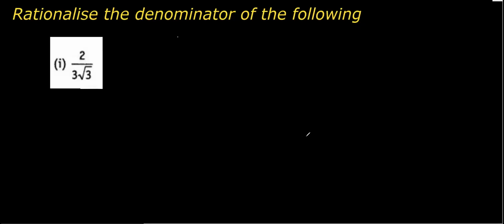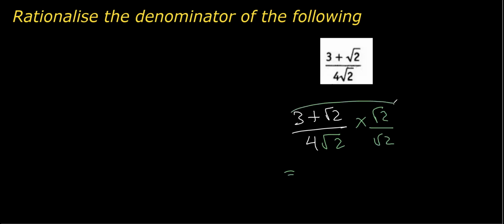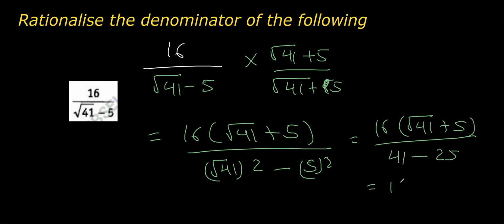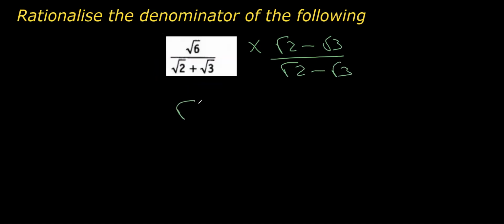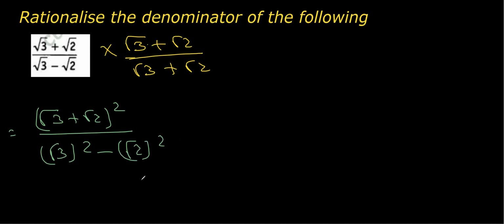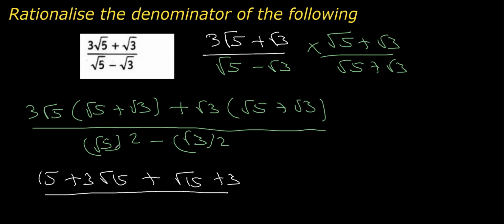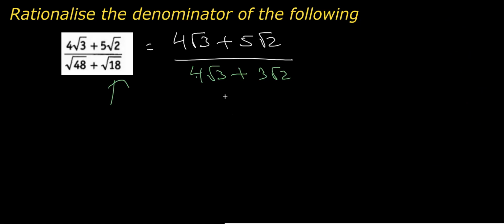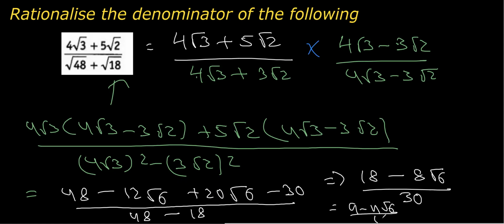Rationalise the denominator of the following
NCERT EXEMPLAR
10. Rationalise the denominator of the following:
(i)
2
3 3 (ii)
40
3 (iii)
3 2
4 2
(iv)
16
41 – 5 (v)
2 3
2– 3
 (vi)
6
2 3 +
(vii)
3 2
3– 2
(viii)
35 3
5– 3
 (ix)
43 52
48 18